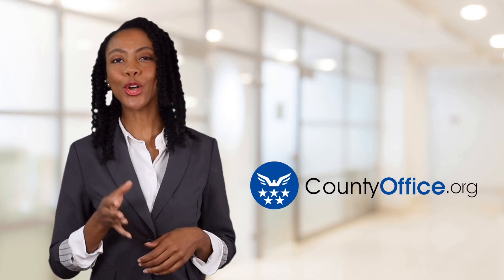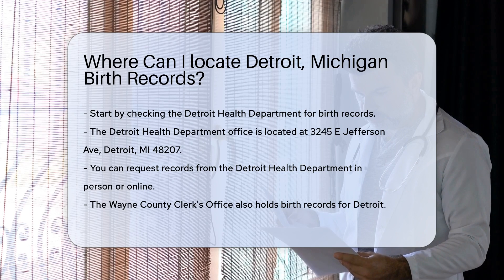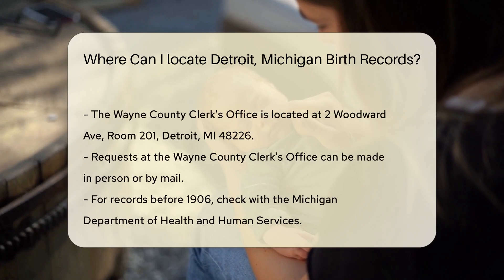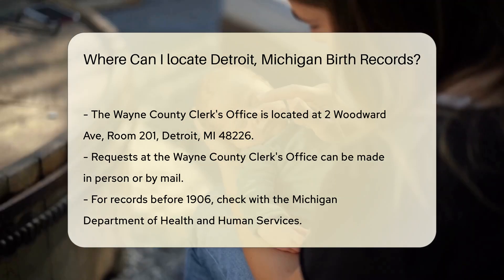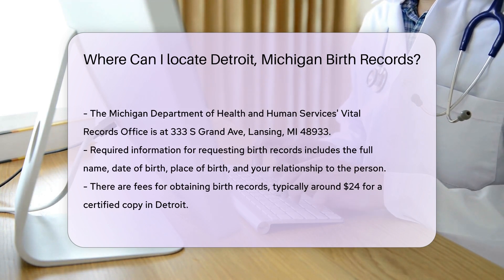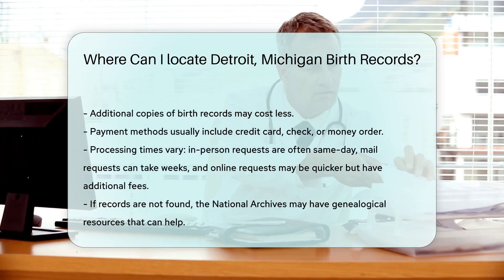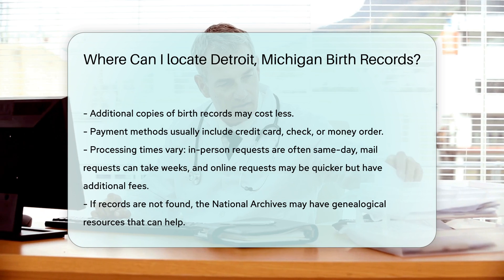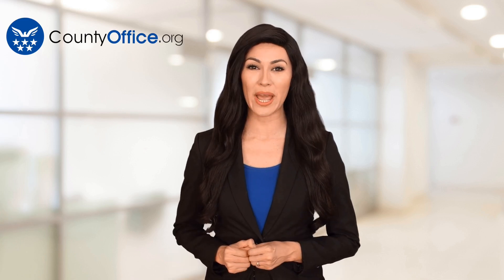Where Can I locate Detroit, Michigan Birth Records? - CountyOffice.org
Where Can I locate Detroit, Michigan Birth Records? Do you need to locate birth records in Detroit, Michigan? In this insightful video, we'll guide you on where to find Detroit birth records and how to request them. Discover key places like the Detroit Health Department, Wayne County Clerk's Office, and the Michigan Department of Health and Human Services for accessing birth records. Learn about the required information for requesting records and the associated fees. Find out about processing times for in-person, mail, and online requests. If you encounter challenges, explore additional resources like the National Archives for genealogical assistance. Stay informed and empowered in your search for birth records by watching this video.